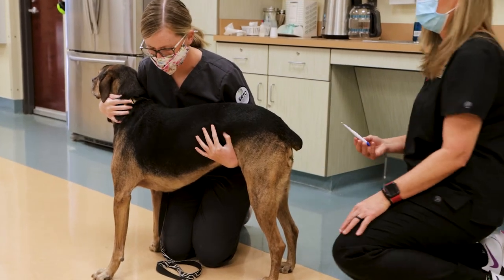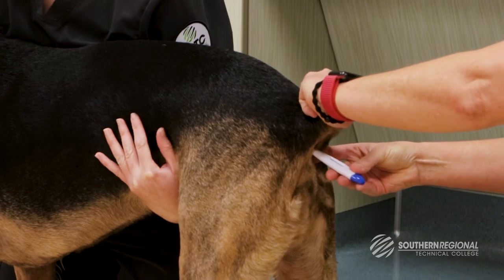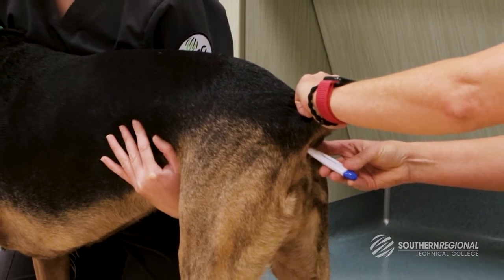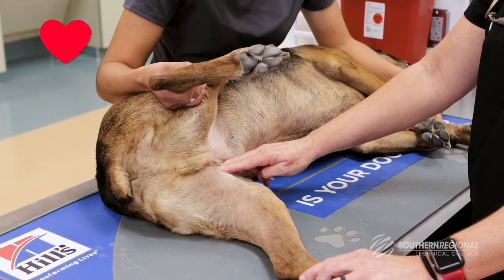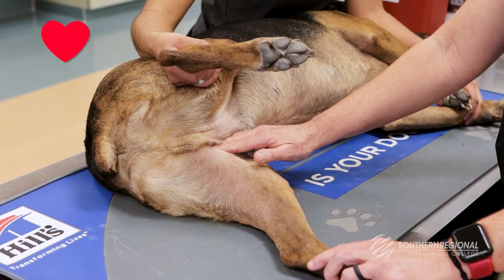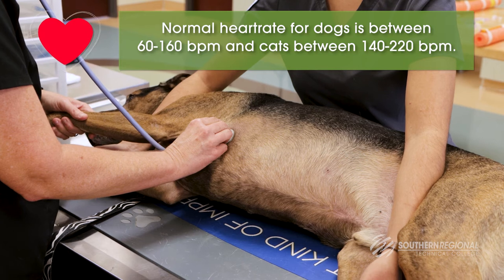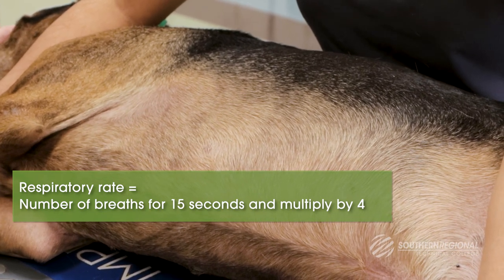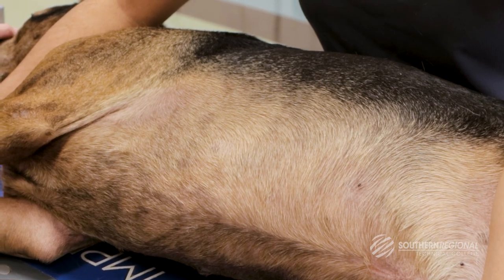TPR - Temperature, Pulse, and Respiration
TPR
Temperature, Pulse, and Respiration